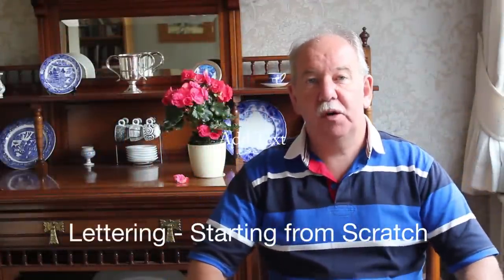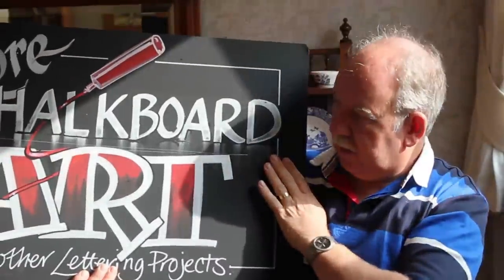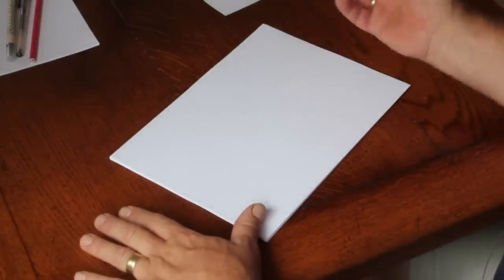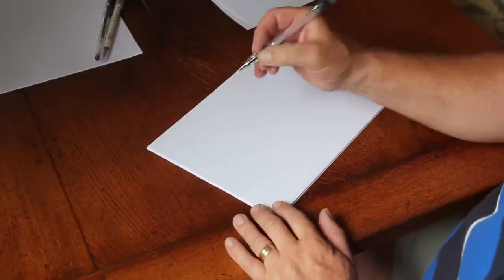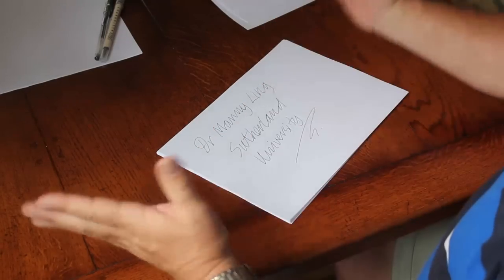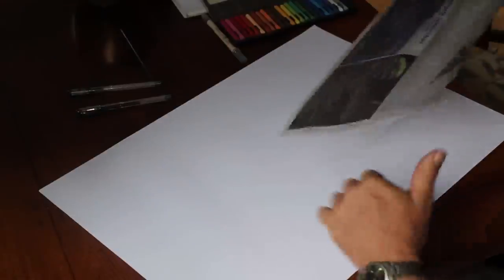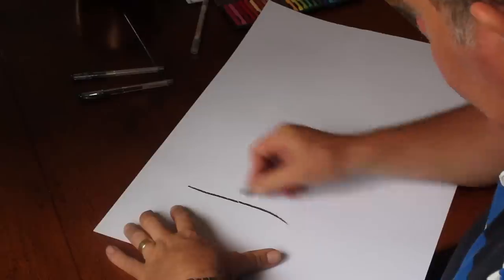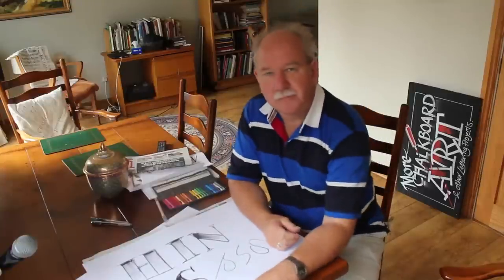Lettering and calligraphy from the beginning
Lettering with pen and paper or pastels. Starting from the start. Handwriting, calligraphy and lager lettering projects.

1.
’ Better Handwriting for Adults’
2.
‘More Handwriting for Adults’
3.
‘Introduction to Chalkboard Art’
4.

I have also written a book published by Ulysses Press and can be purchased from:

AMAZON UK

AMAZON USA